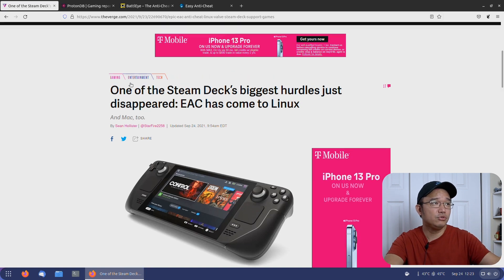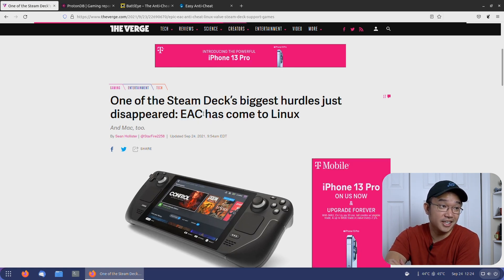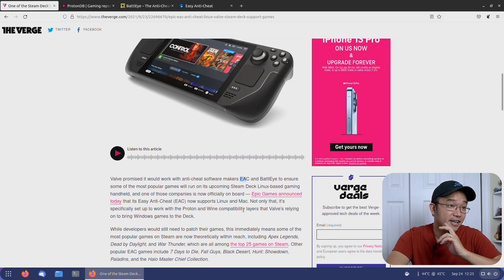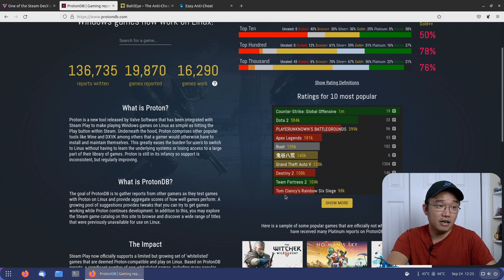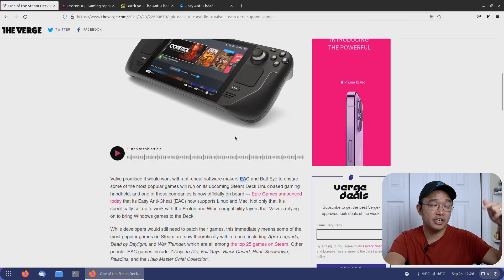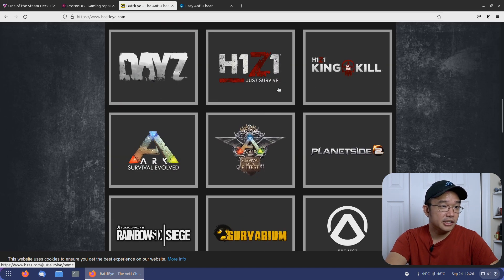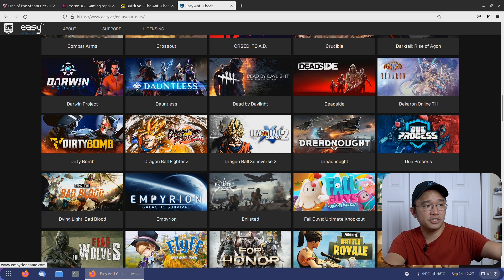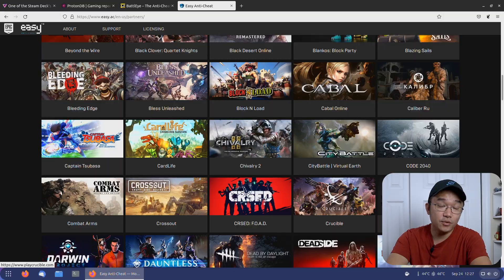Easy Anti-Cheat Working For Linux!!! Big News!!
○○○ Links  ○○○

 ○○○ SHOP ○○○

○○○ SUPPORT ○○○

○○○ SOCIAL ○○○